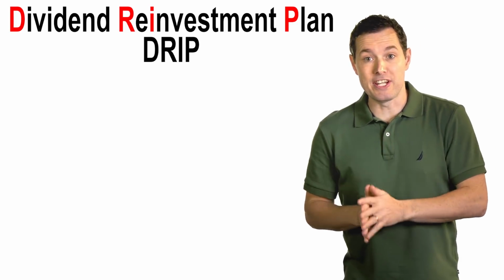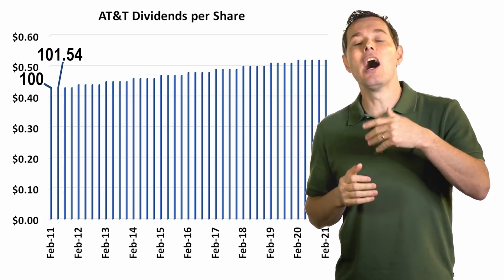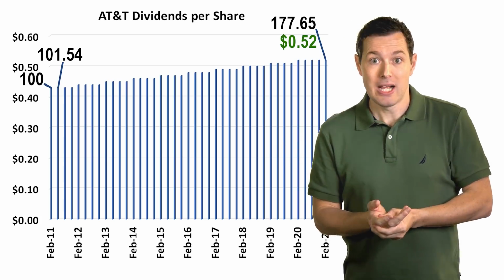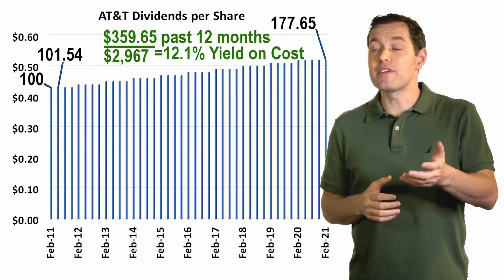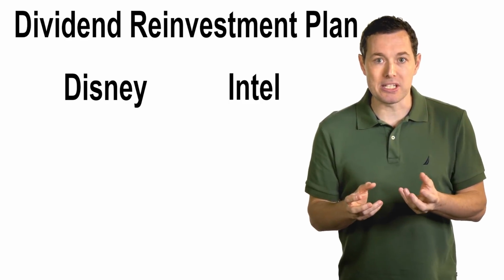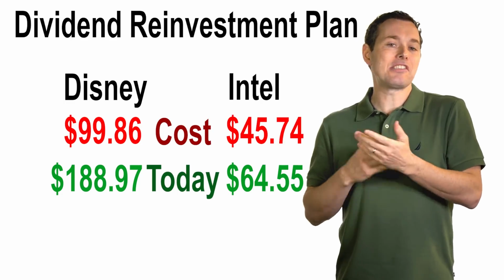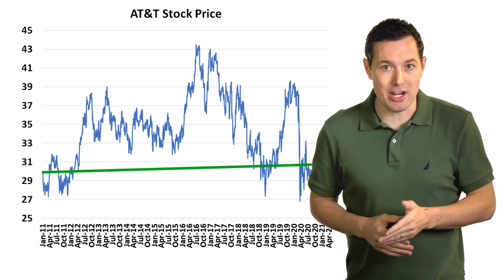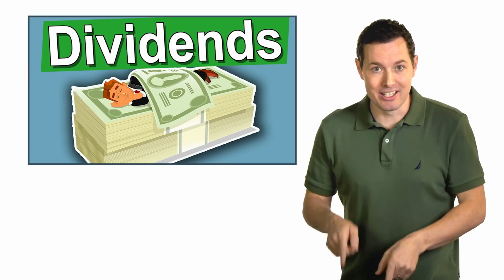Are Dividend Reinvestment Plans Good? Dividend Investing - DRIP Dividend Investing